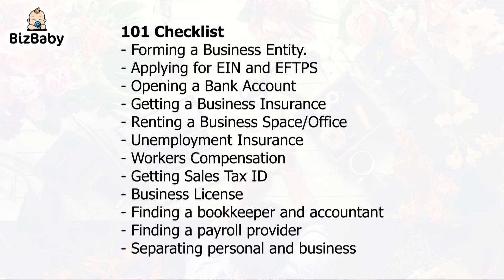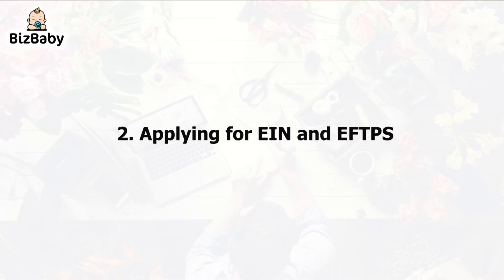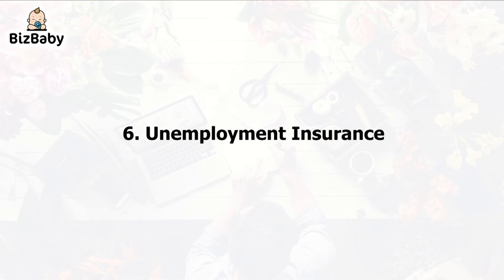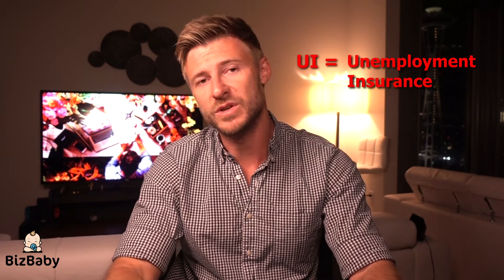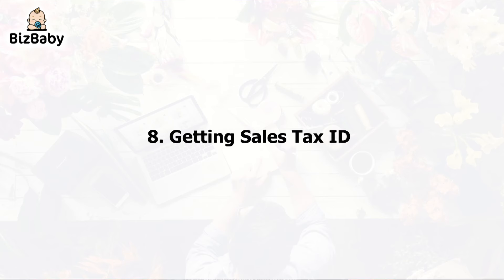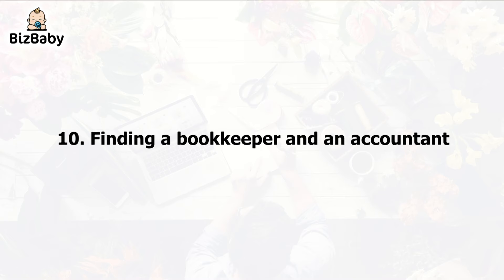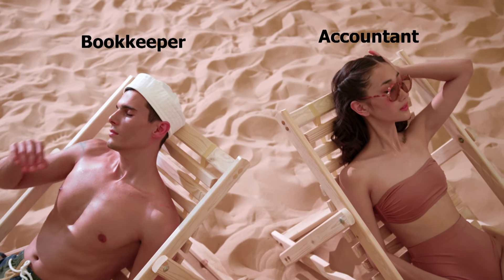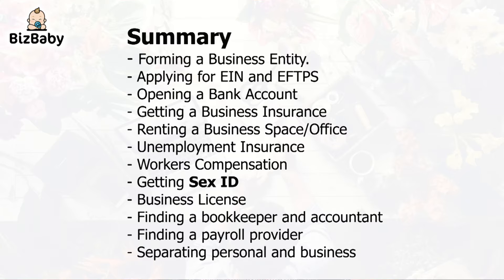101 Checklist for starting a business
In this chapter we will go through the exact steps of doing it properly. From forming a corporation to how to run your own finances.

101 Starting Business Checklist:
1. Forming a Business Entity.
2. Applying for EIN and EFTPS
3. Opening a Bank Account
4. Getting a Business Insurance
5. Renting a Business Space/Office
6. Unemployment Insurance
7. Workers Compensation
8. Getting Sales Tax ID
9. Business License
10. Finding a bookkeeper and accountant
11. Finding a payroll provider
12. Separating personal and business

This is the least exciting part of opening a business, but each and every step above is extremely important and should be done with care.